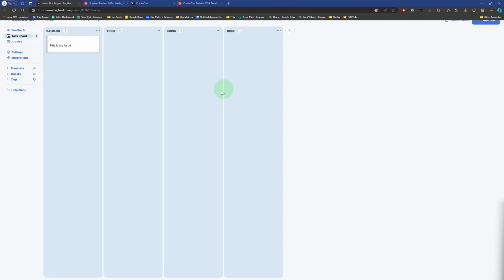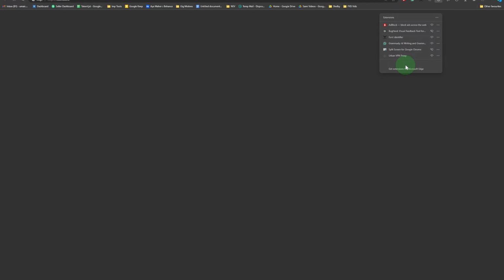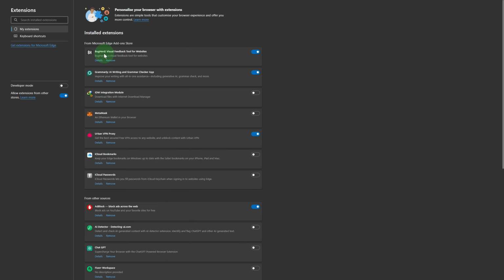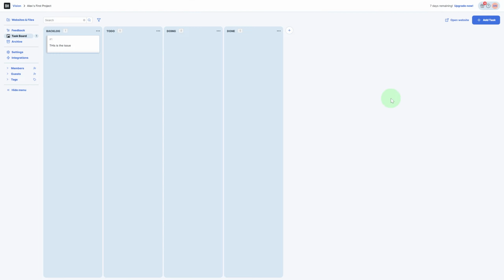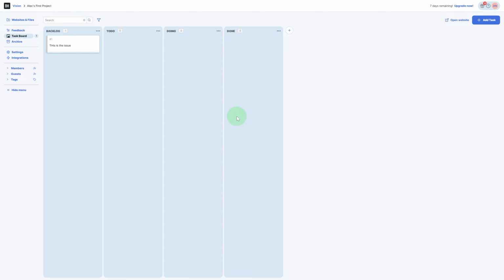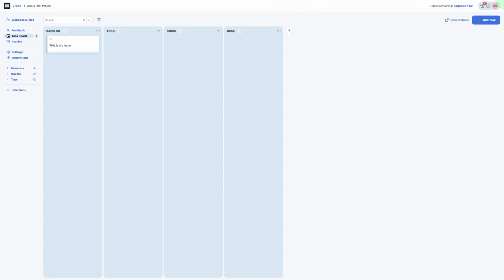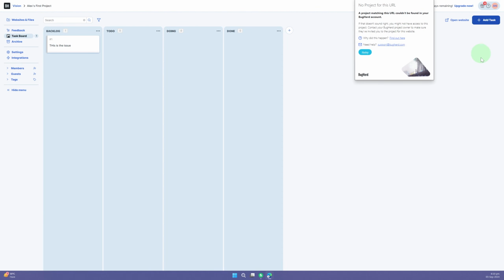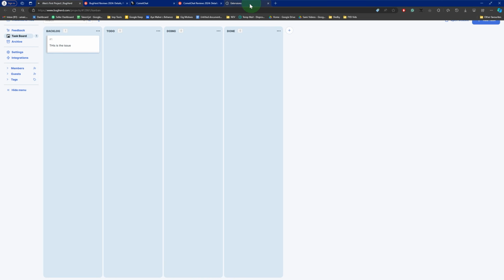BugHerd Review: Complete Step By Step Guide (Best Bug Tracking Tool & Visual Feedback Software)